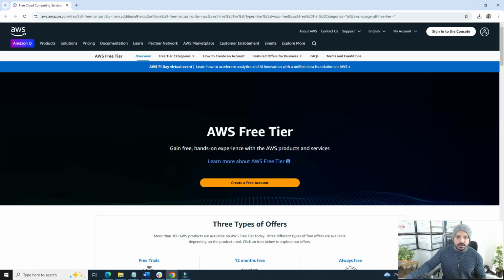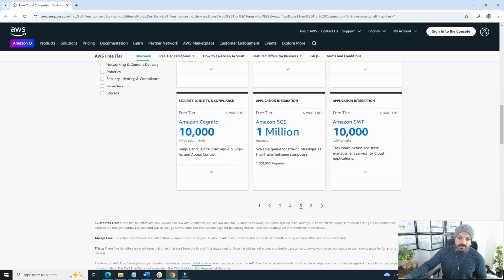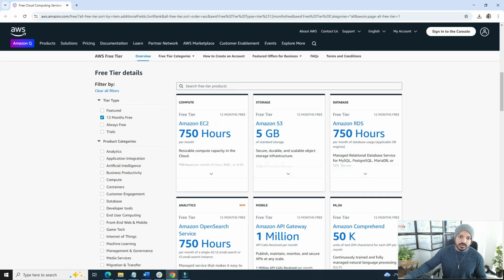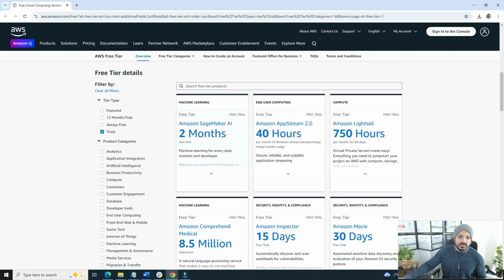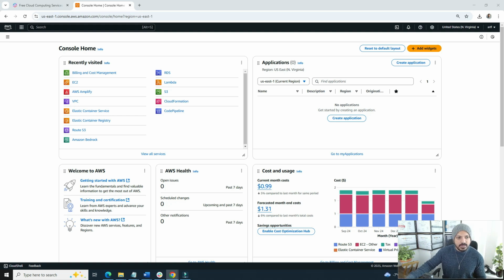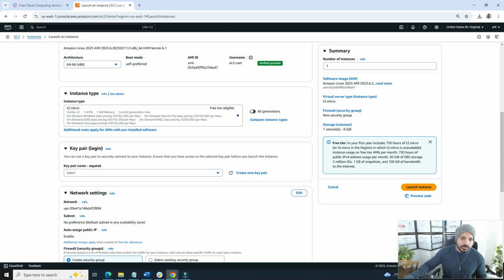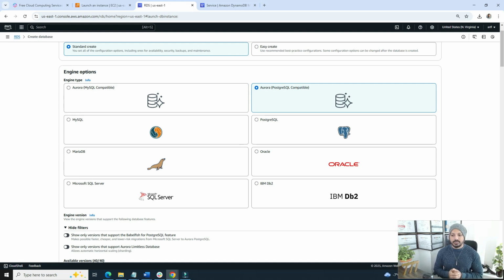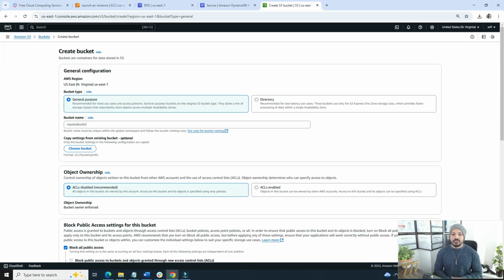AWS Free Tier Explained: How to Use AWS for Free!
Are you looking to explore AWS cloud services without paying a cent? In this video, we break down the AWS Free Tier and show you how to use AWS for free to jumpstart your cloud journey! Whether you’re a beginner or just want to test out AWS services, this video will guide you through the top free AWS services available today.

We’ll cover:
- What is the AWS Free Tier?
- Top 10 AWS Free Services you can use
-  How to avoid overages and ensure you stay within the free limits
-  Real-life use cases for AWS Free Tier
-  Bonus tips on how to maximize your free cloud experience

Link:
1. AWS Free Tier

AWS Free Tier is the perfect starting point for anyone interested in learning cloud computing, experimenting with AWS, or even building small-scale applications without worrying about costs.

 Watch till the end for exclusive tips on how to optimize your free AWS services experience!